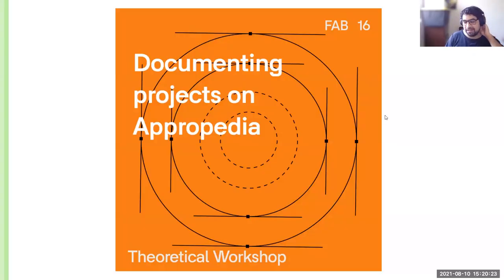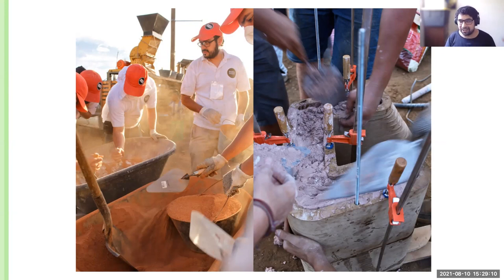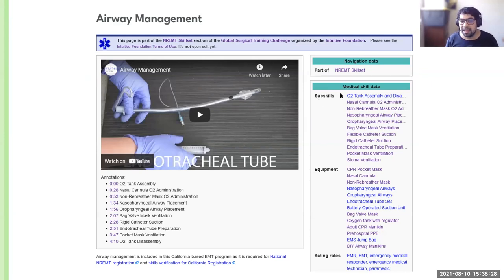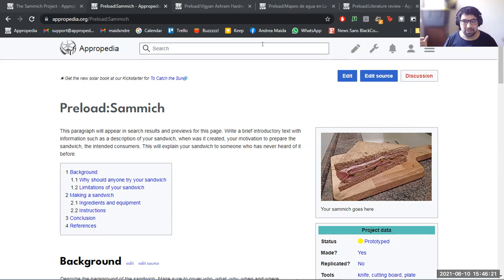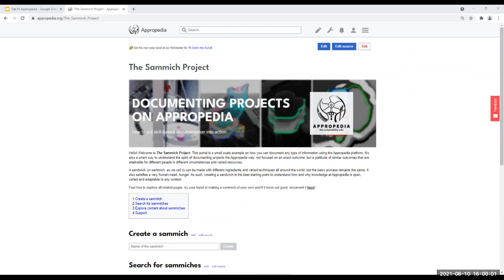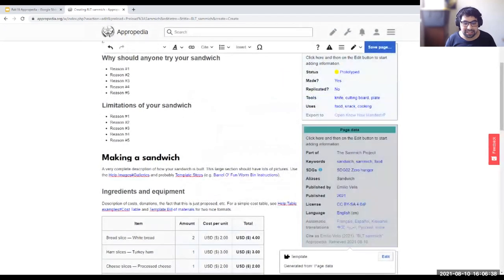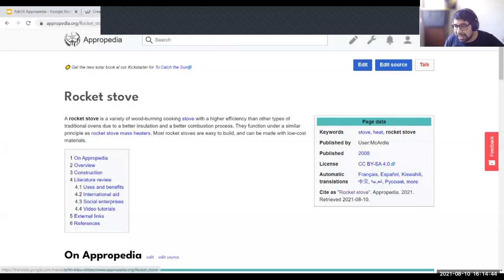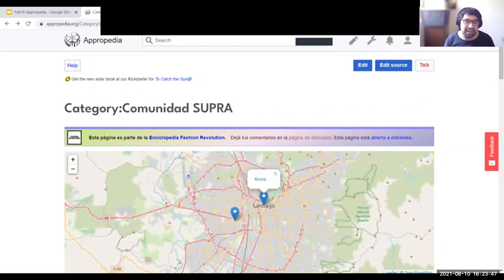Documenting projects on Appropedia English Spanish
"This workshop will show how to document on Appropedia, a wiki for sustainability and appropriate technology. The documentation tools of Appropedia focus on both hardware development and the contextual aspects of project implementation. This allows for the creation of custom maps, learning modules for over 1000 projects around the world based on the Sustainable Development Goals.

The workshop will provide a demonstration of the tools for search, documentation and customizable templates for skill-based learning and project reproducibility for programs that range from surgical learning modules from South Africa and Guatemala to 3D-printed devices designed at universities around the world."